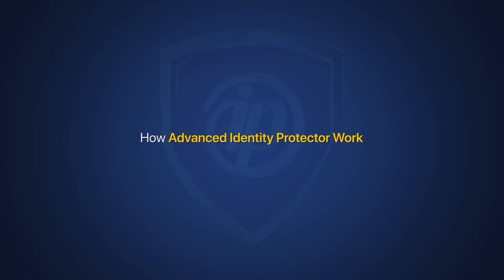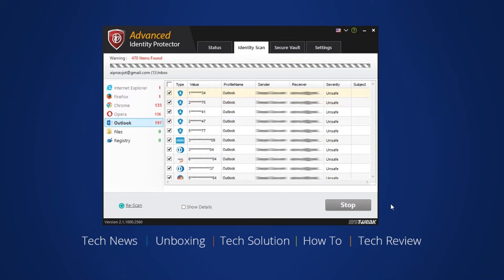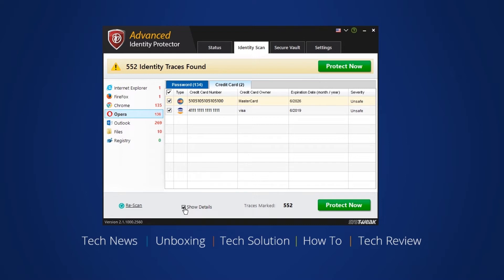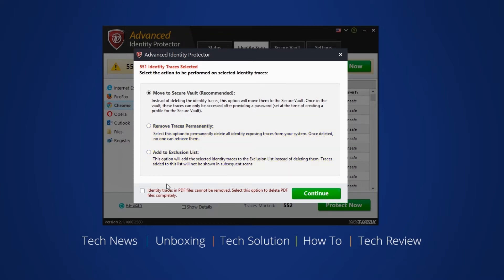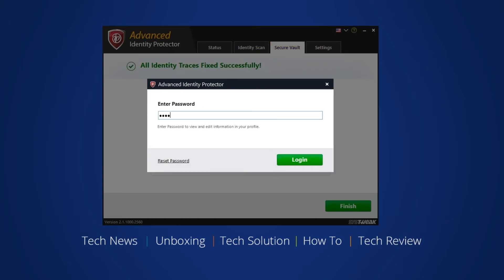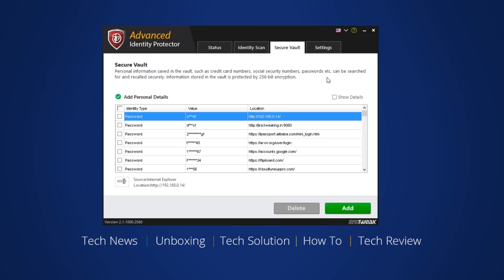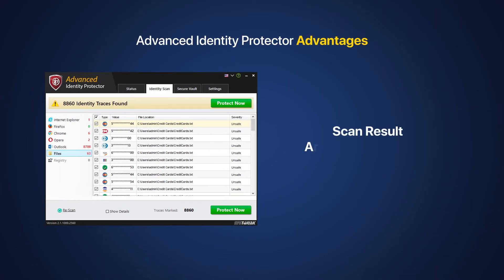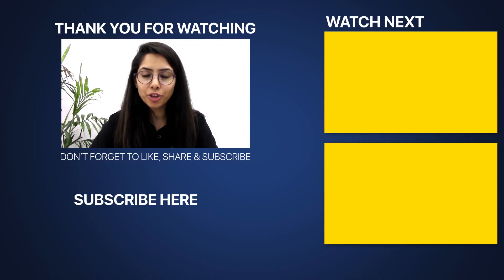Safeguard Your Credentials With Advanced Identity Protector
Advanced Identity Protector is a very powerful tool to protect your credentials, identity and essential information in a very effective manner. As you save your passwords, knowingly or unknowingly, on your PC, hackers can grab this information and use it for their own benefits. You can be a victim of identity theft at one end and monetary theft at another! Scary, right? Download Advanced Identity Protector by Systweak Software today itself and lock up in your details in a safe vault.